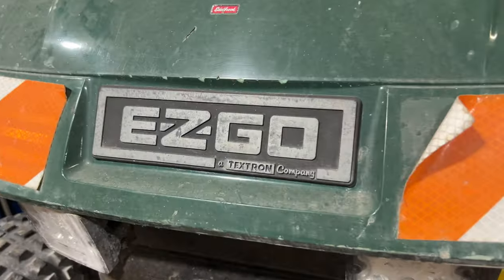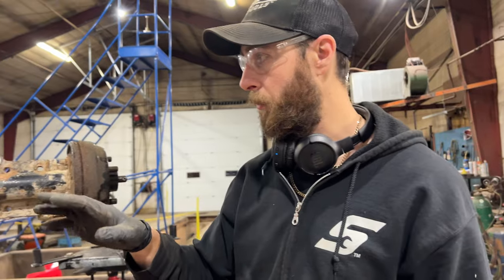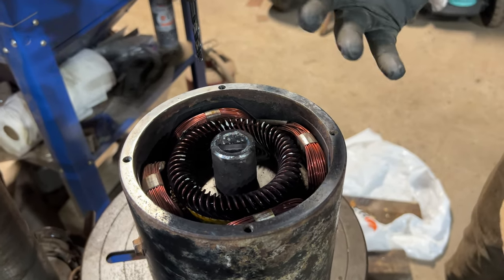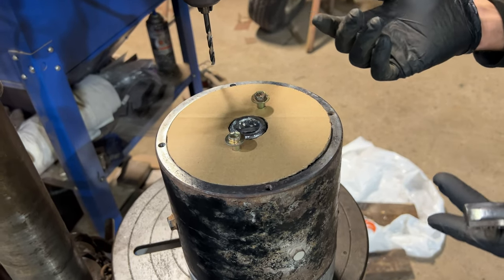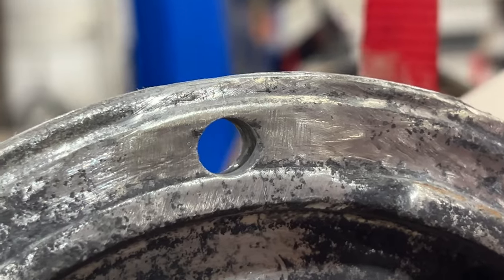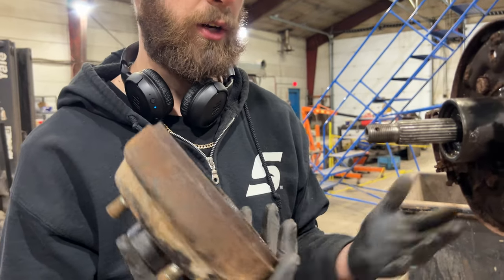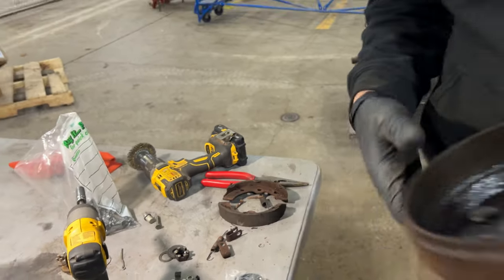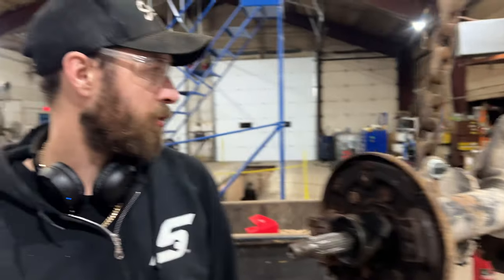EX-GO Golf Cart Electric Motor Mounting & Axle Splines